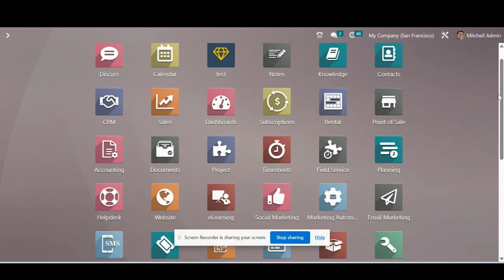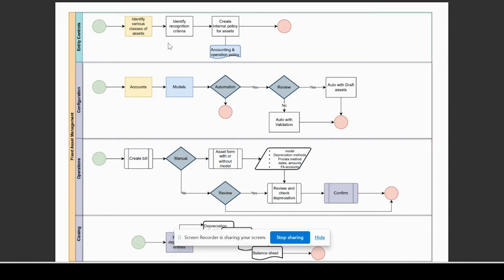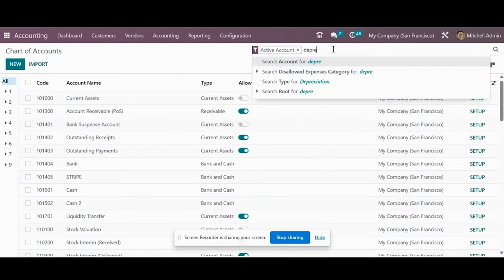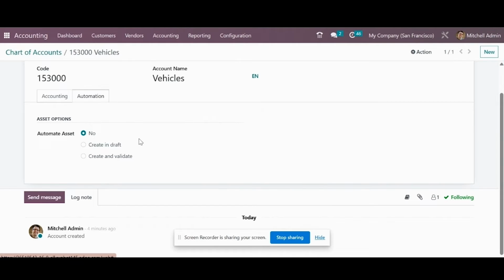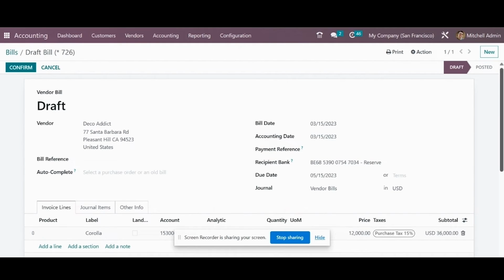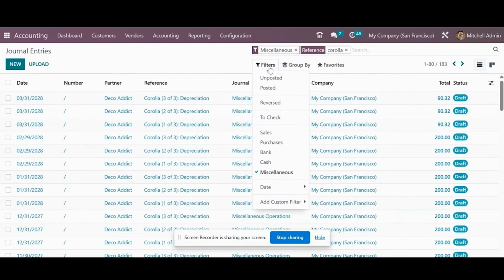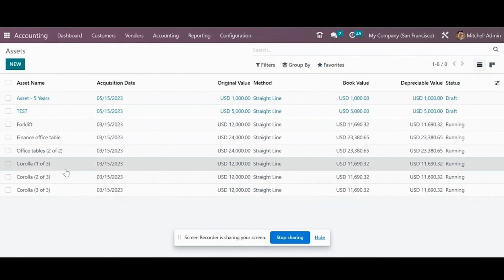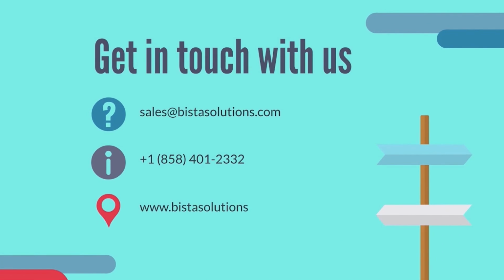Odoo Accounting Fixed Asset Management Demo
Odoo Fixed Asset Management Demo video.